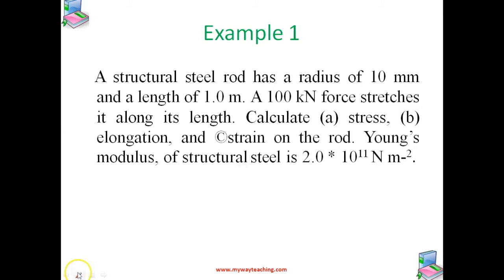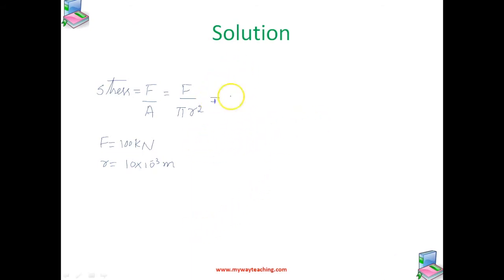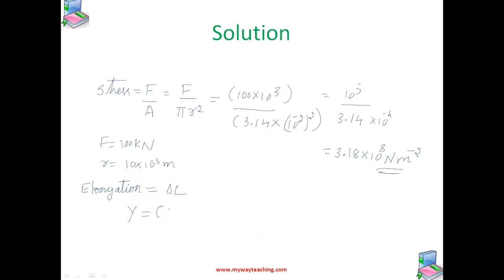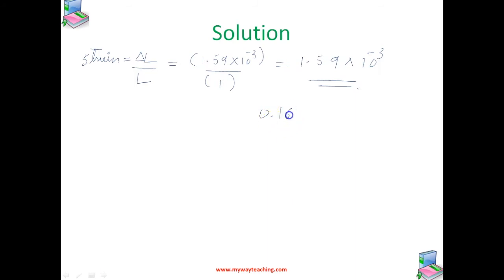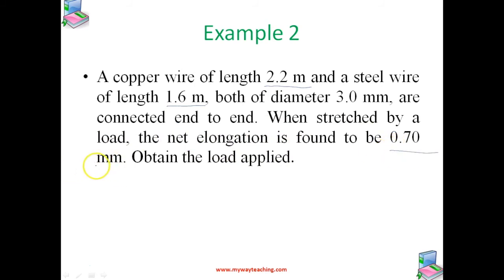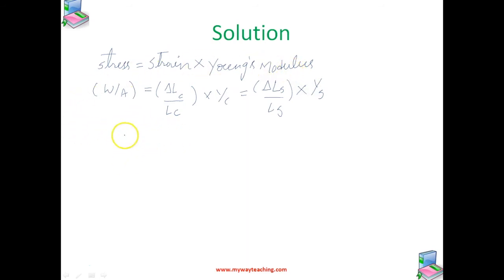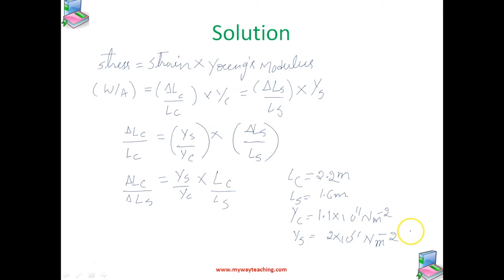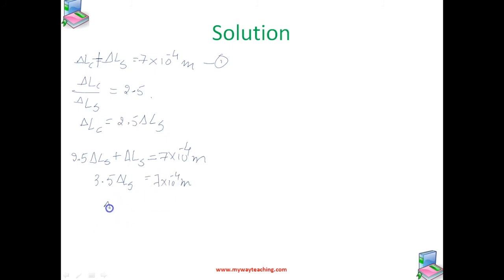Physics Class 11 Chapter 9 Part 4|MECHANICAL PROPERTIES OF SOLIDS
• Elastic behaviour of solids
• Stress and strain
• Hooke’s law
• Stress-strain curve
• Elastic moduli
• Applications of elastic behaviour of materials